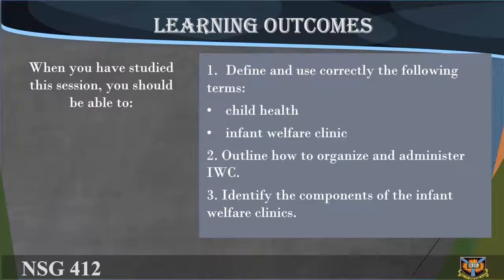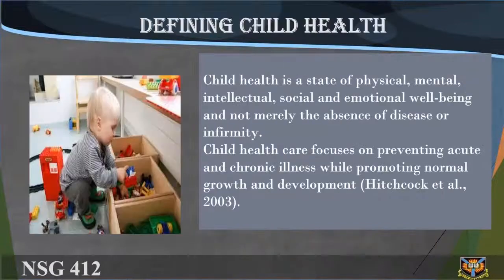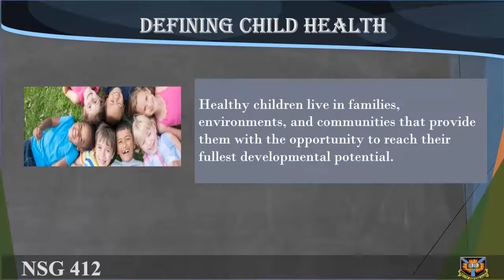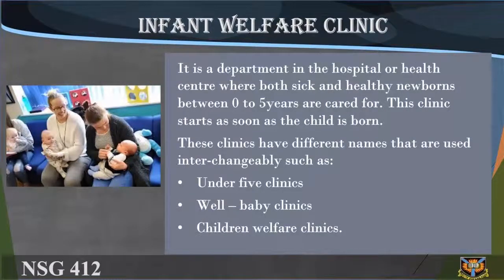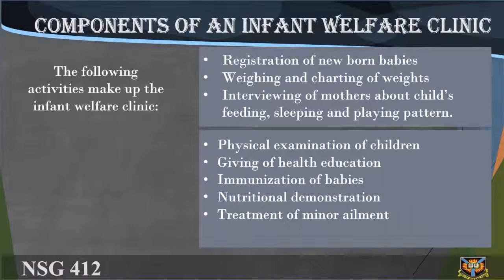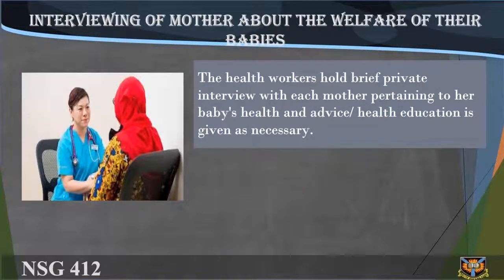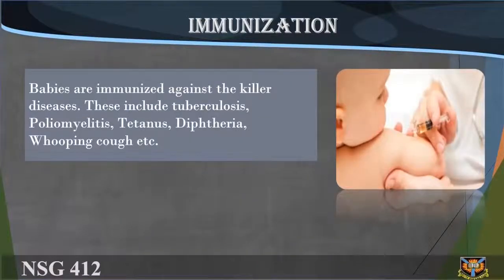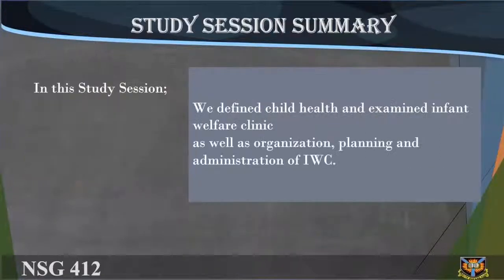nsg 412 STUDY SESSION 6